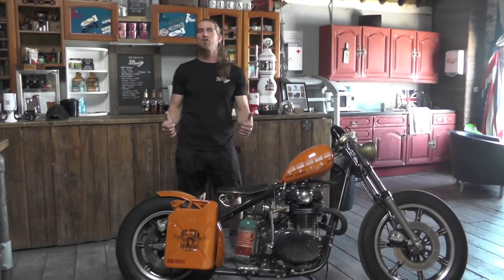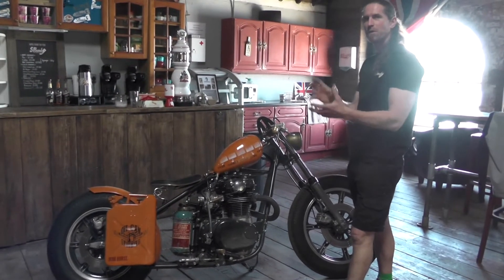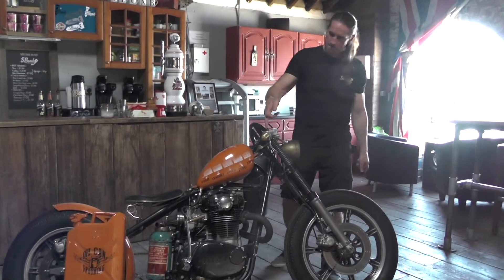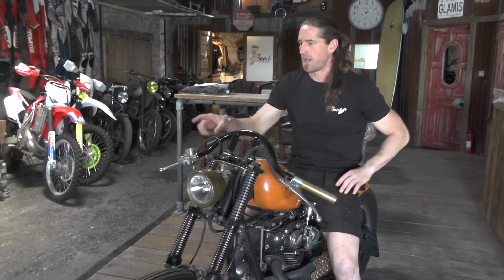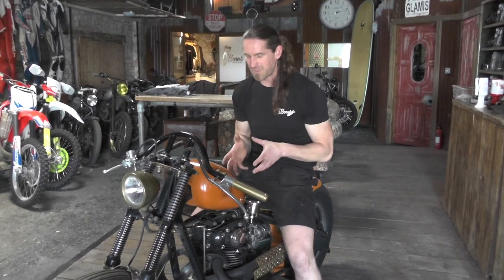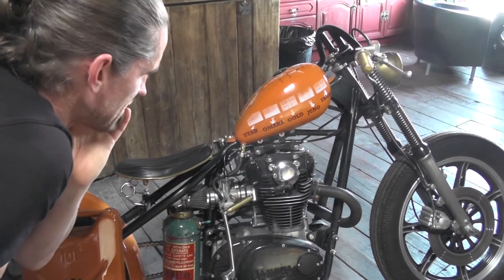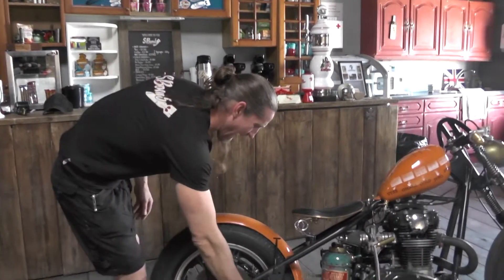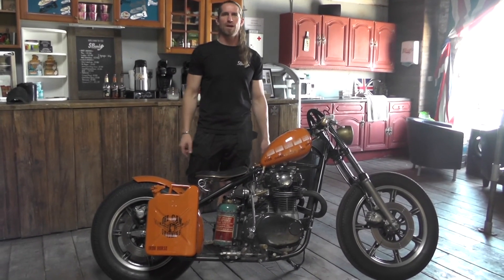Sbomb Vintage Workshop - Oil Can XS650 WalkThrough!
I hope you enjoy this quick little walk around one of the many builds we have done for the Oil Can Grooming company, was a great colaboration and I think it turned out very well.